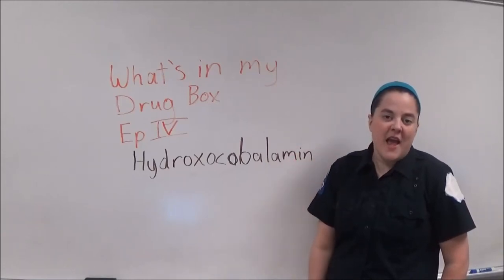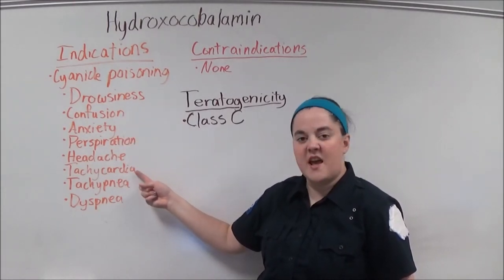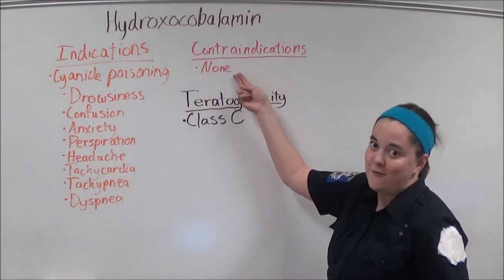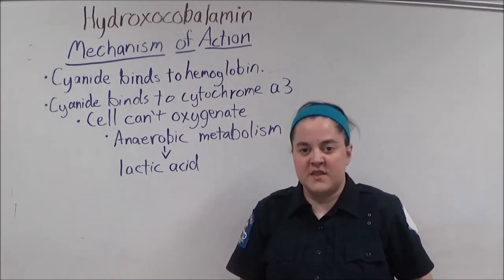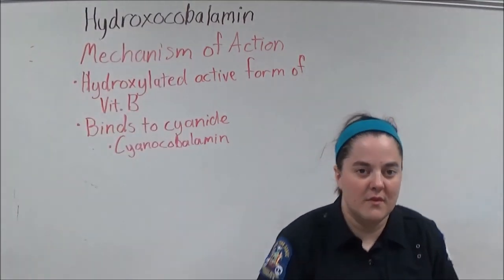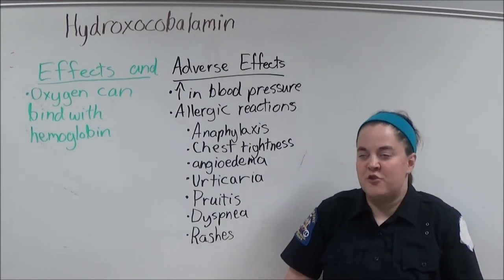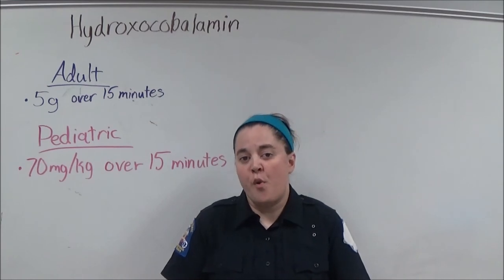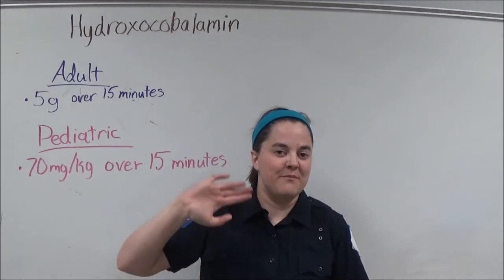Hydroxocobalamin (Cyanokit)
Hydroxocobalamin is the active ingredient in the Cyanokit, which is administered intravenously to patients experiencing cyanide poisoning.

Resources
Hydroxocobalamin

Cyanokit Package Insert

Hydrogen Cyanide Poisoning from Inhalation of Smoke Produced in Fires